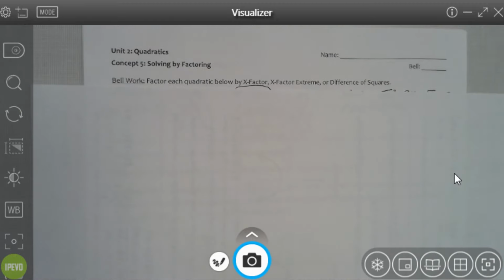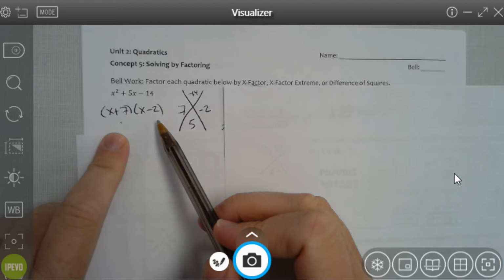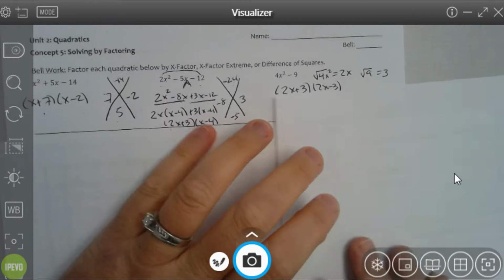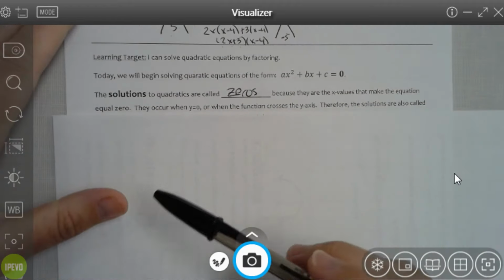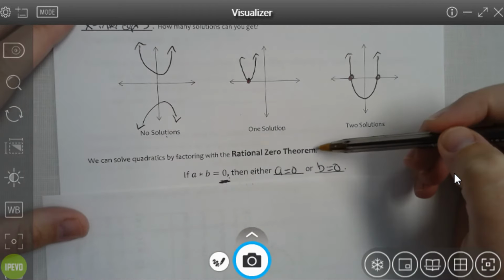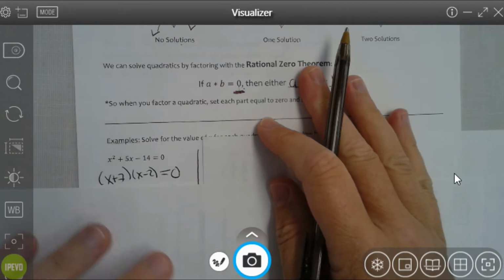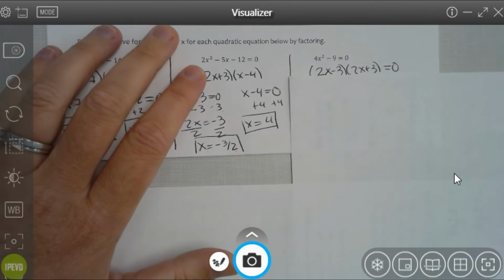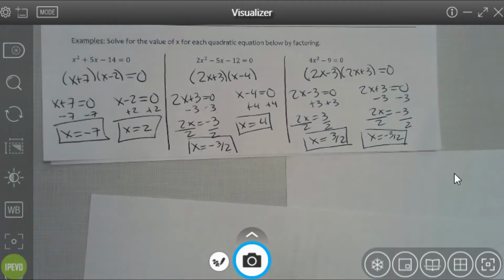Alg 2 Notes 2.5